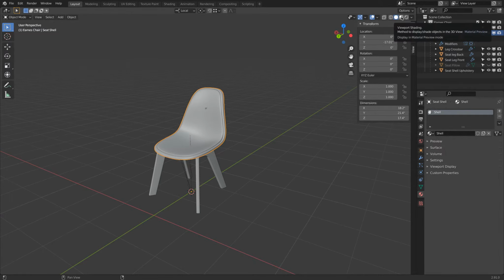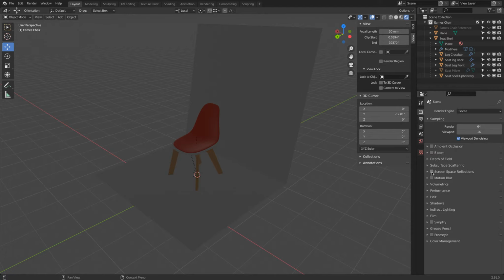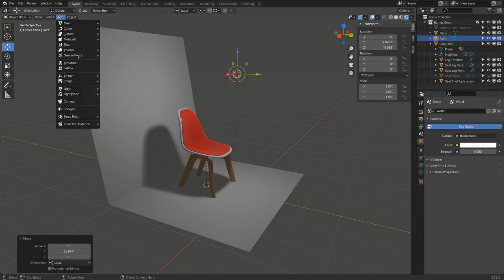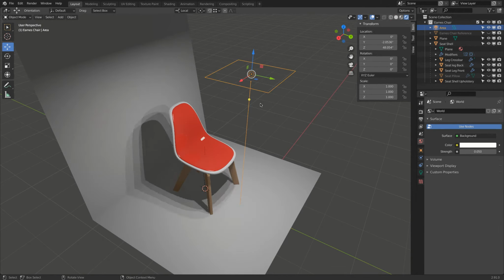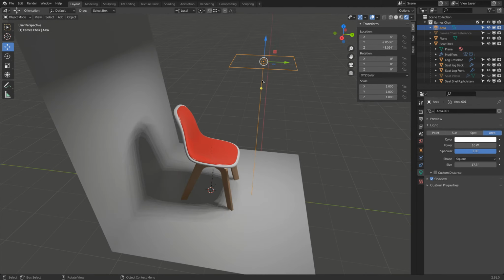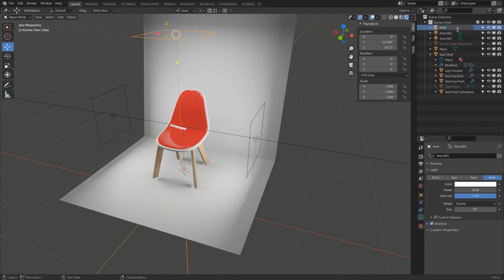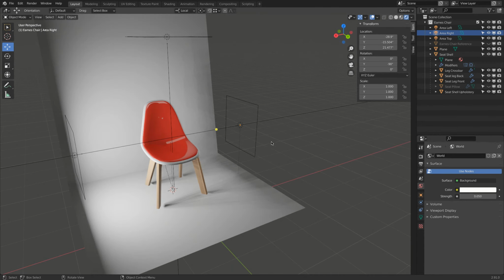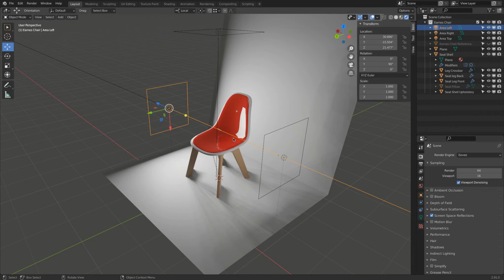Eames Chair - Light Introduction